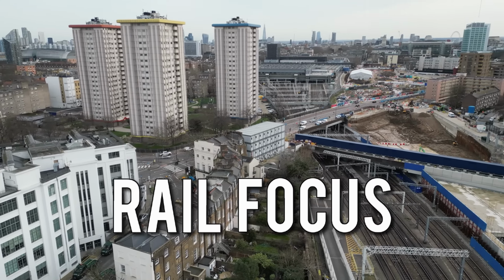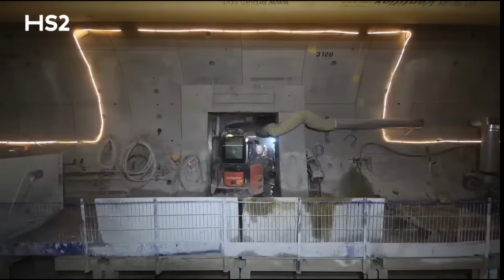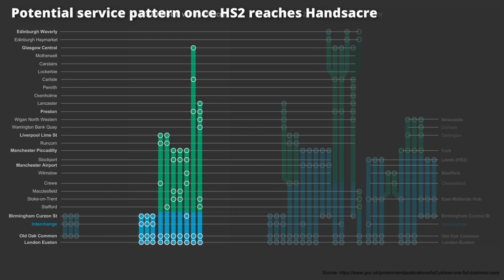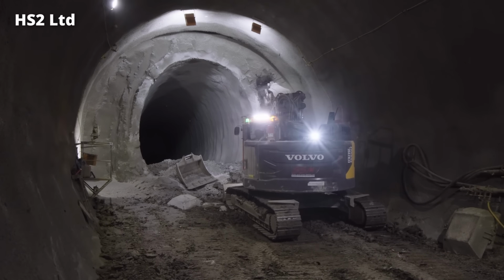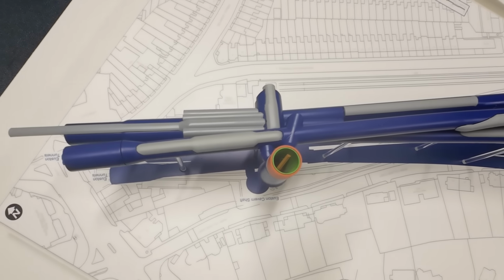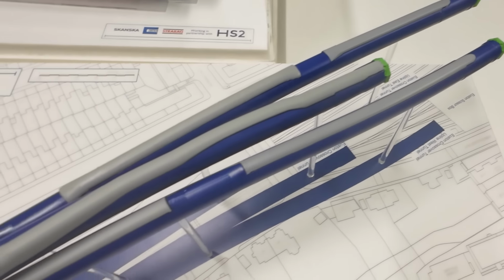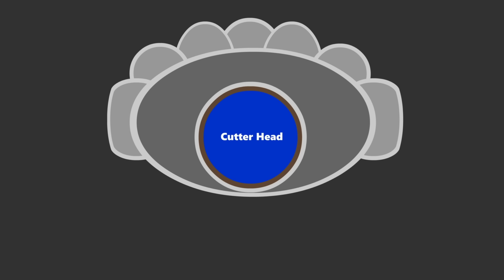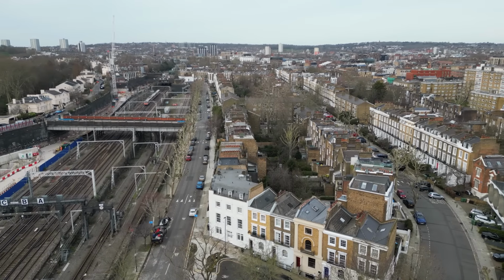Euston's Complex Approach Tunnels | HS2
or by making a purchase on my Redbubble photography page: Prints, Mugs, T-shirts and much more:

The previous video provided an update on the surface approach into Euston and the new station. This video looks at the complicated approach tunnels that will head towards Euston station, which will be constructed in a different way to Euston Tunnels.